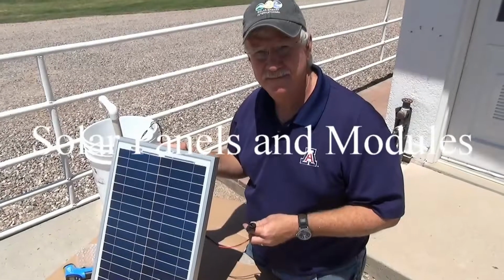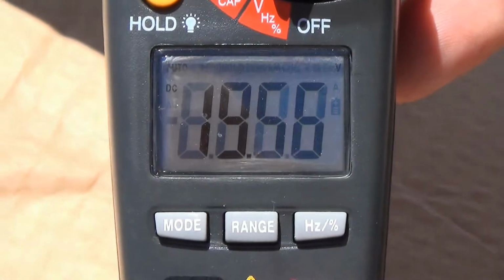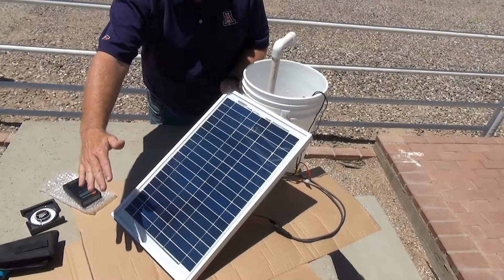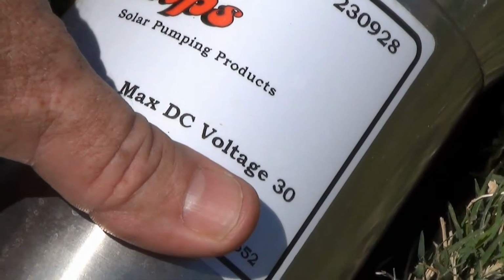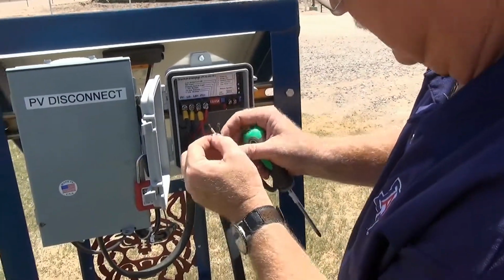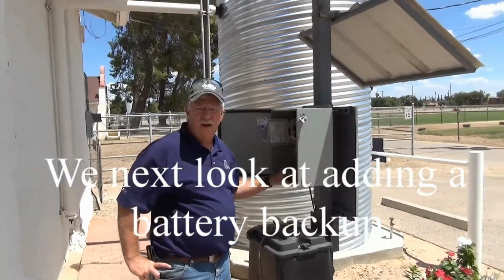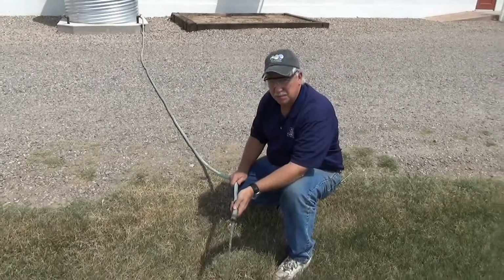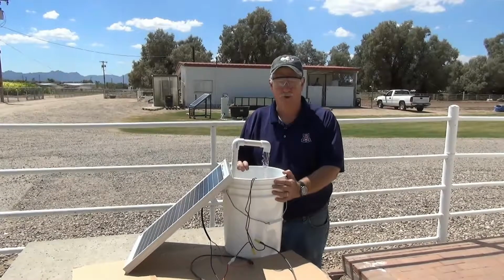Solar Module Basics - testing, pumps and water harvesting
Dr. Stephen Poe (Agricultural and Biosystems Engineering) Dr. Ed Franklin (Agricultural Education) at the University of Arizona Explain Solar Modules, Pumps and Water Harvesting.

This material is based upon work supported by the National Institute of Food and Agriculture, U.S. Department of Agriculture, under Agreement No. 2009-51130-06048

Any opinions, findings, conclusions, or recommendations expressed in this publication are those of the author(s) and do not necessarily reflect the view of the U.S. Department of Agriculture.